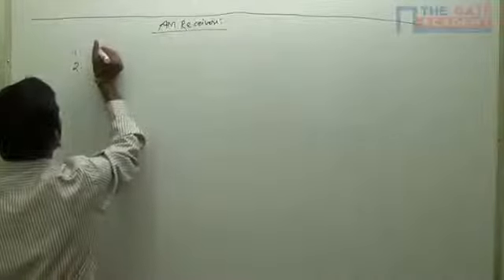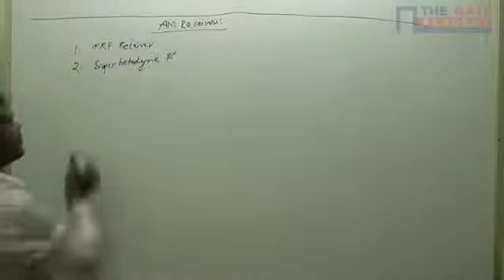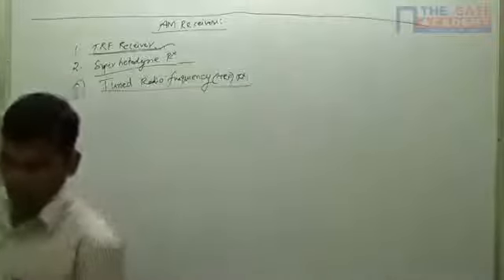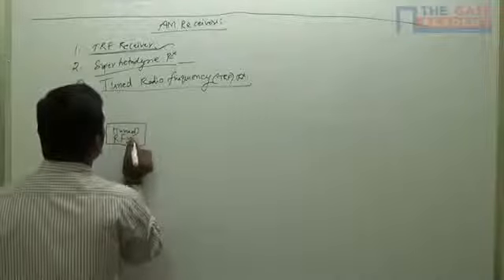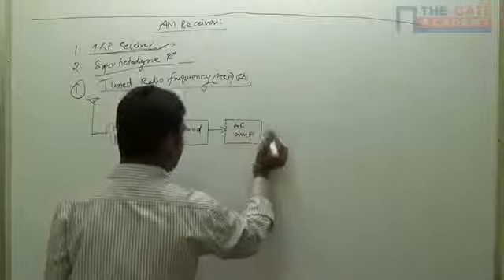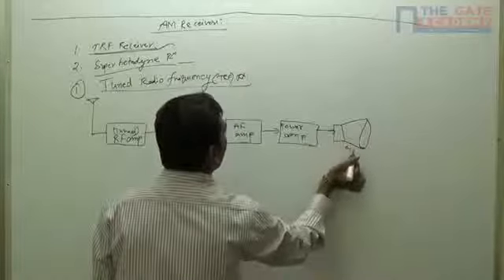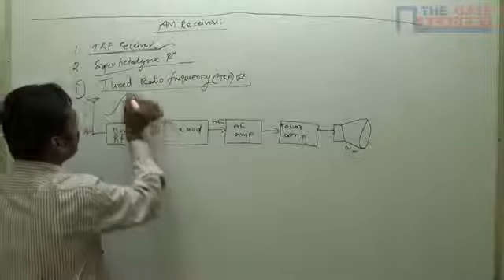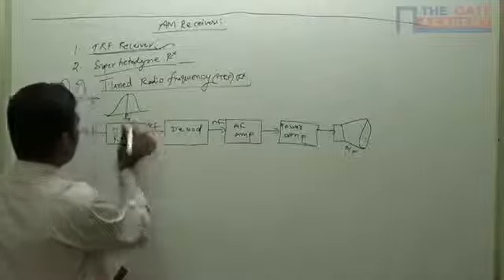Analog communication Lecture 2 - Interactive Online Classroom Training by THE GATE ACADEMY